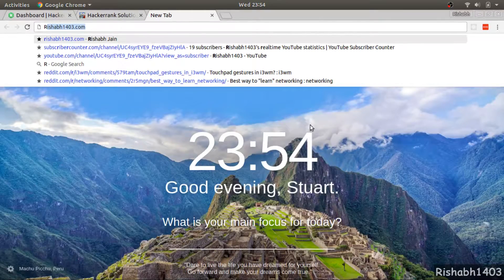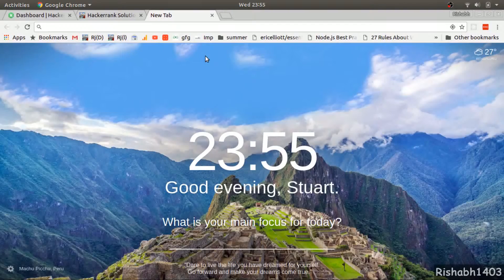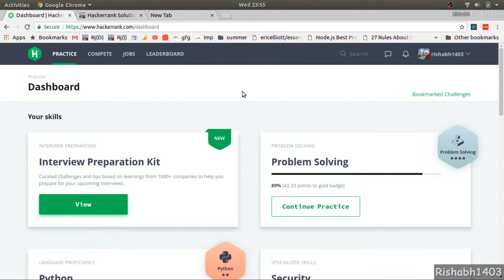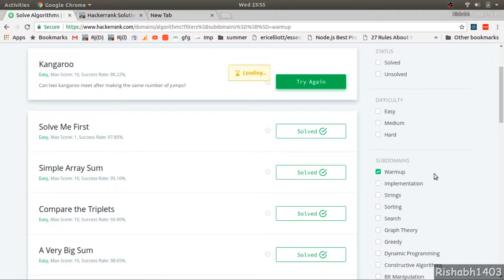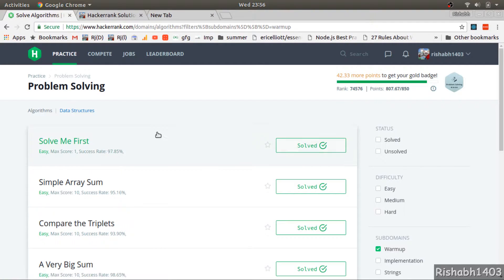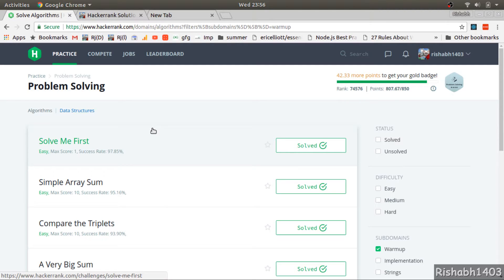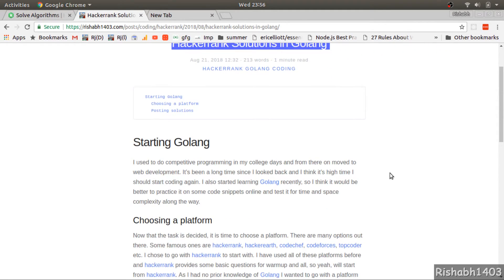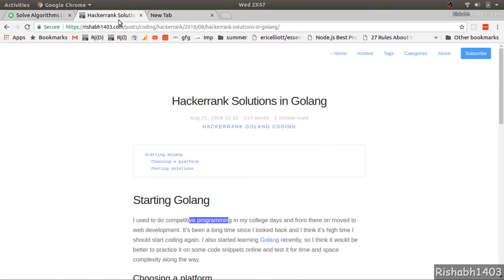EP2 Hackerrank Solutions in Golang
Hackerrank Solutions in Golang

Hey Guys first video of Hackerrank golang series. Just an introduction of what the series contains. We will be solving hackerrank problems in golang. We will start from very basic and work our way up to the advanced algorithms implementations in golang.